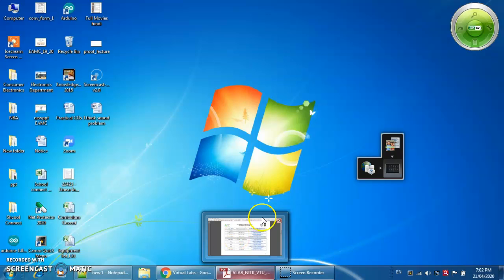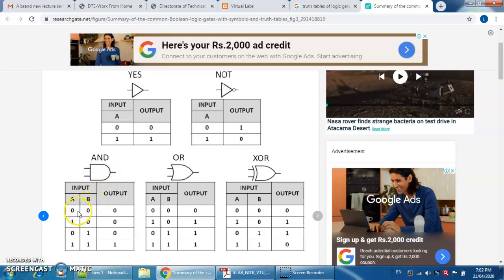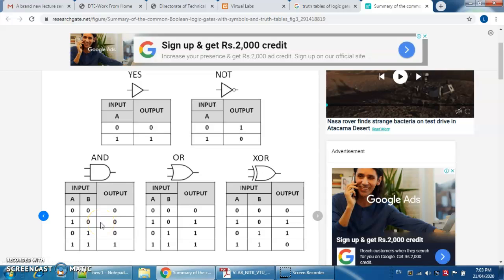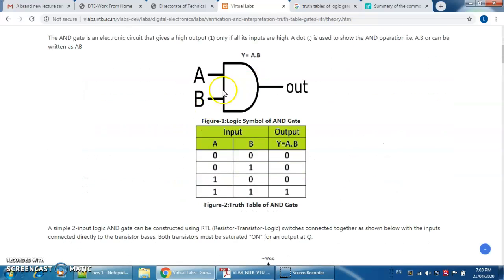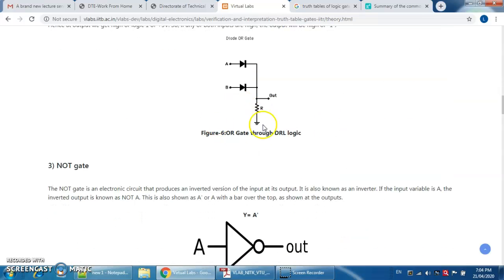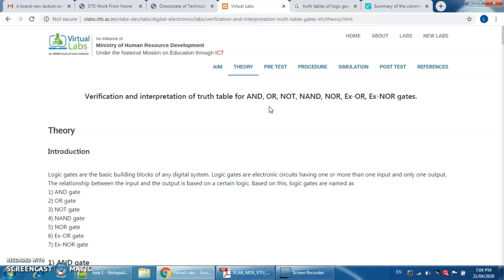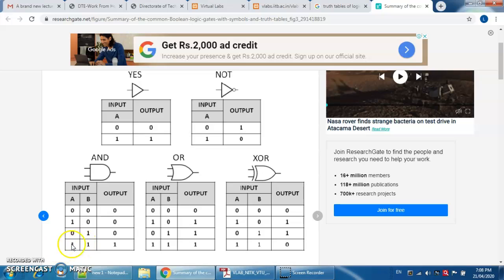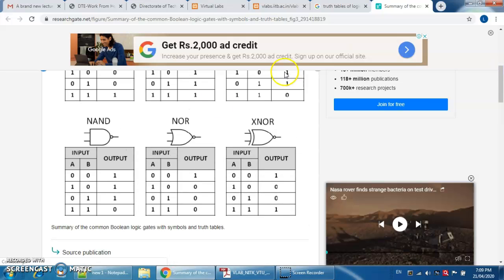Verification of Truth Table of all Logic Gate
Mr. Laxman Lonkar Lecturer Govt. Poly Washim. This video show you how to perform practical of All Logic Gates on simulation.